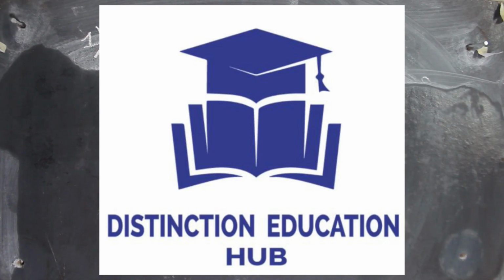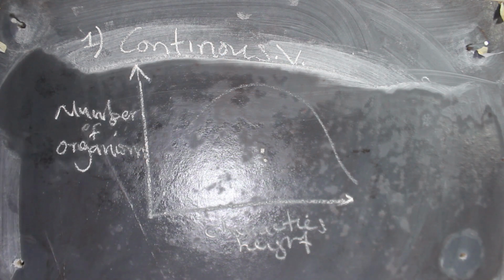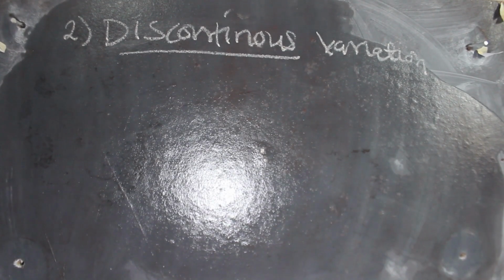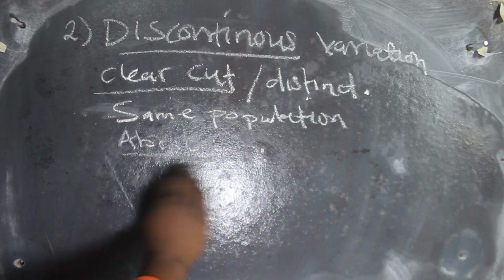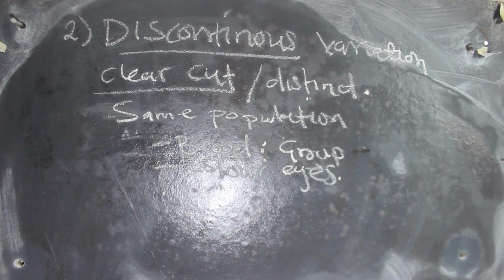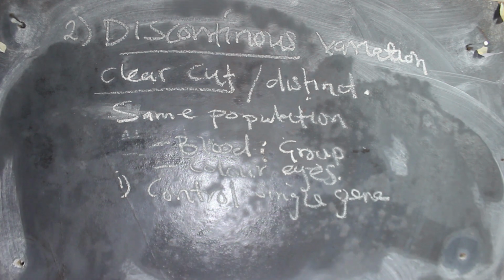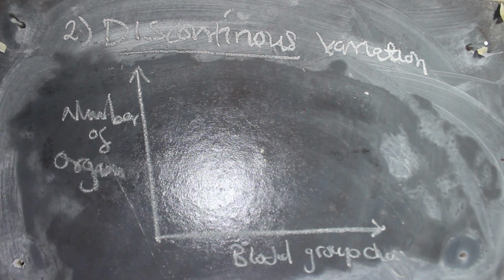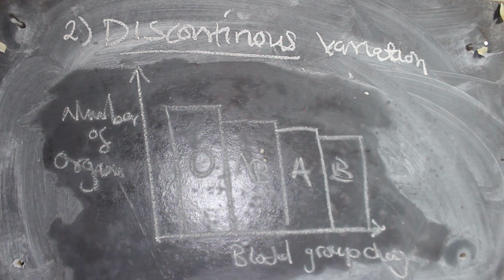Genetics Discountious Variation P2